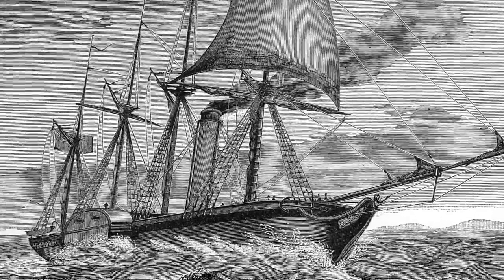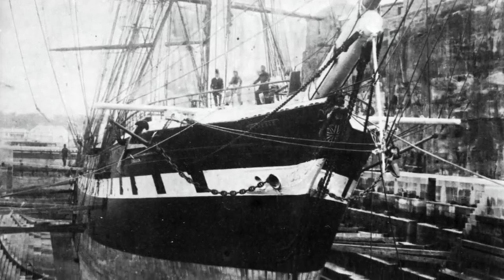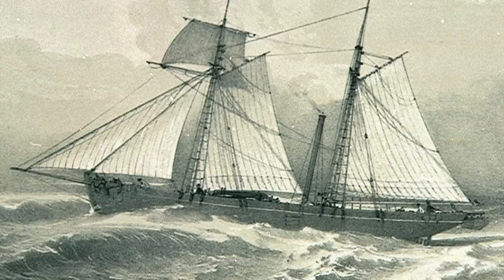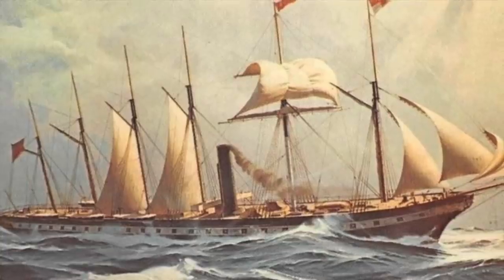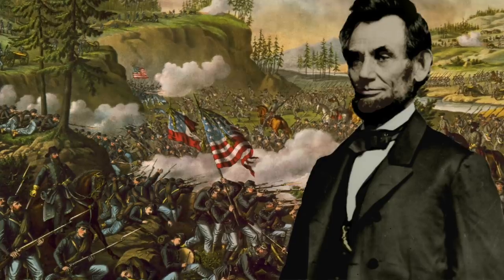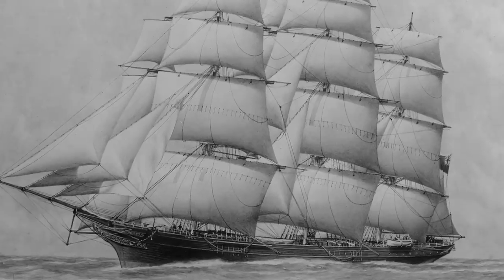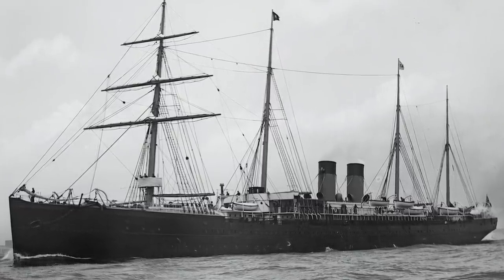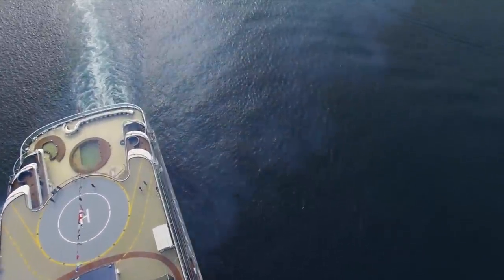Transition from Wood to Iron in Shipbuilding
The transition from wooden ships to iron ships occurred over many years both in merchant and naval fleets. Iron had its obstacles to overcome, but once iron ships were readily available, they allowed for an explosion in shipbuilding technology and capability.

Sources:

Technological Transitions and System Innovations by Frank W. Geels
Principles of Ocean Transportation by Emory Richard Johnson and Grover Gerhardt Huebner
Wessex Archaeology, wessexarch.co.uk (ss-great-britain)
The Monthly Chronicle of North-Country Lore and Legend v.1-5 by Walter Scott
The Sway of the Grand Saloon by John Malcolm Brinnin